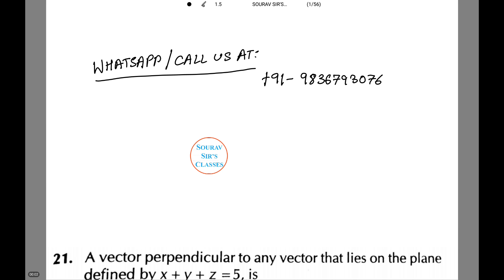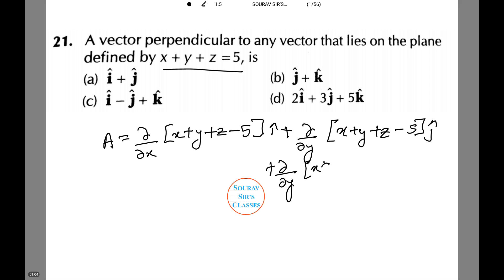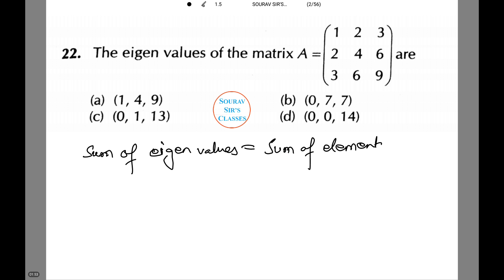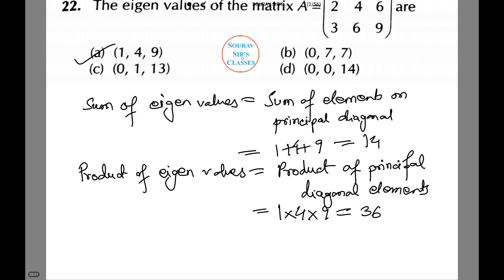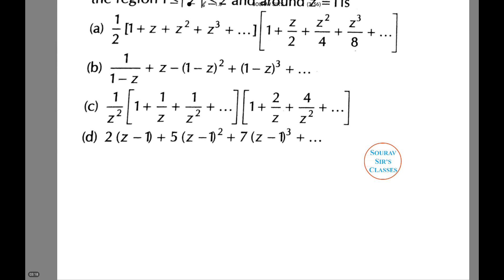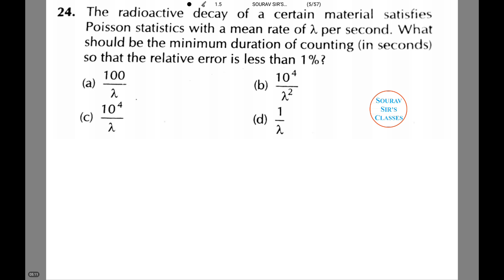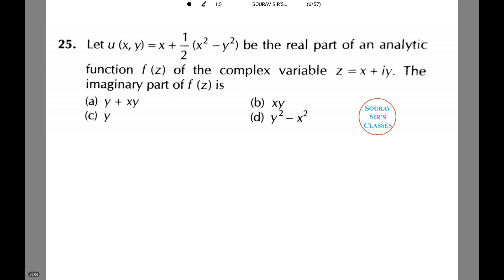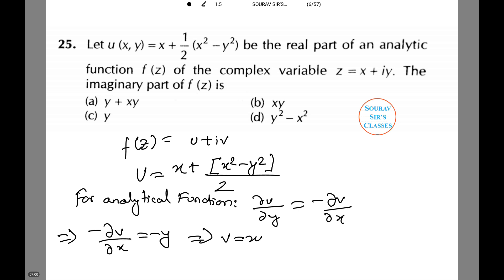CSIR NET SET PHYSICS PAST YEAR SOLUTION SUGGESTION 2017 PART 1 NOTES